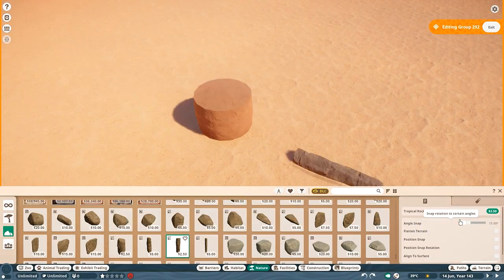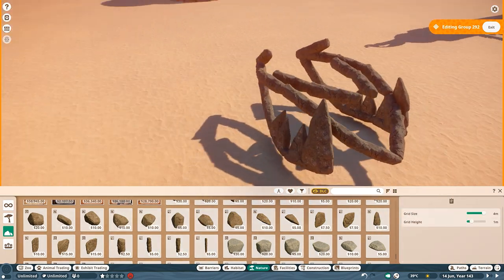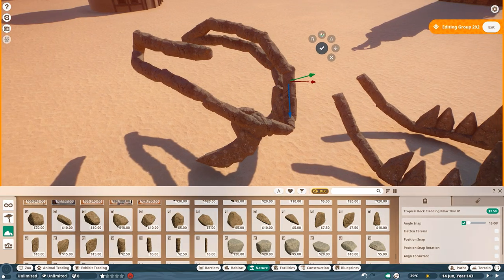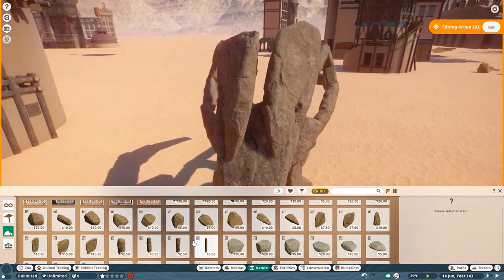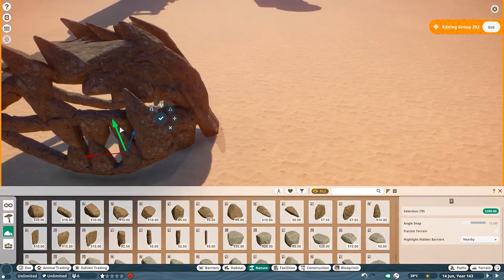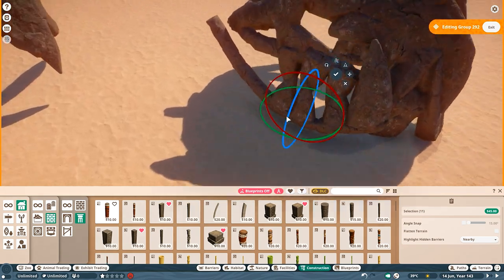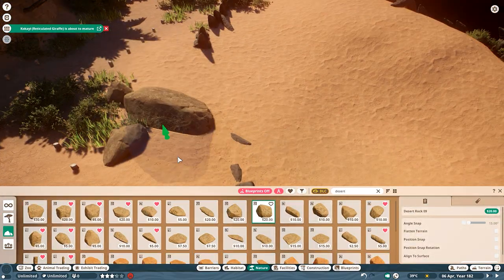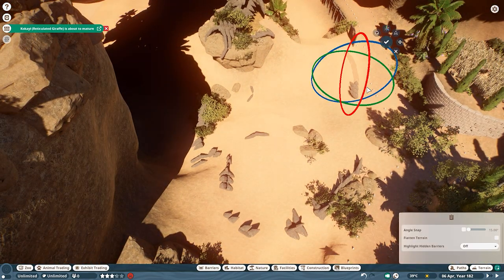Serpent Skeleton | Addax, Arabian Oryx, Fennec Fox Habitat | Kayan al-Bashar | Planet Zoo Speedbuild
I will be building a Giant Serpent Skeleton for the Addax, Arabian Oryx and Fennec Fox habitat in Kayan al-Bashar for todays Planet Zoo Sandbox Speedbuild video

So for todays PlanetZoo Speedbuild, I will be building a Habitat for the Addax, Arabian Oryx and Fennec foxes, mostly focusing though on the giant serpent skeleton that will serve as the sleeping area and give Kayan al-Bashar a bit of a dangerous historical past. These animals are all modded animals so they are not part of a new Planet zoo DLC or planet zoo update.

Timestamps
0:00 Intro
0:33 Serpent Skeleton (skull)
7:21 Serpent Skeleton (body)
9:59 Habitat building
13:57 Result/Cinematic

Poisonblade